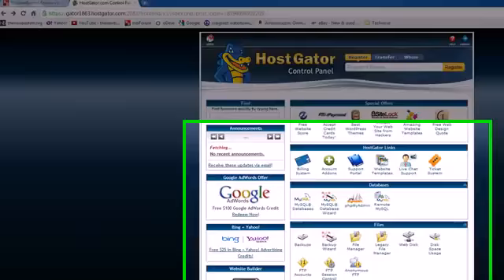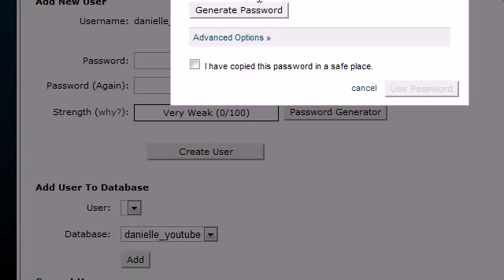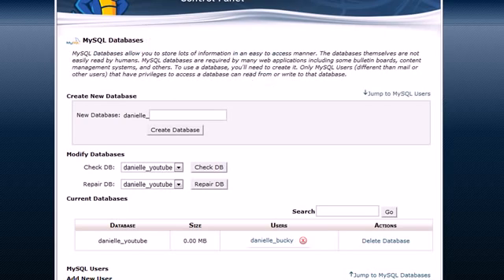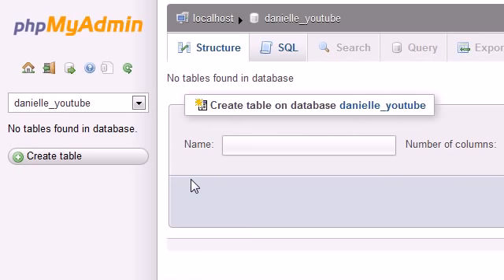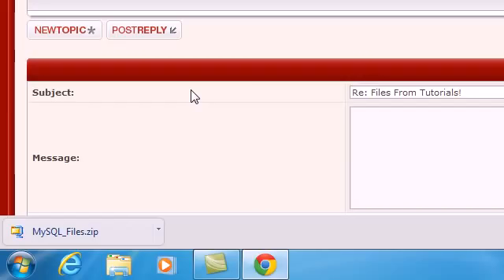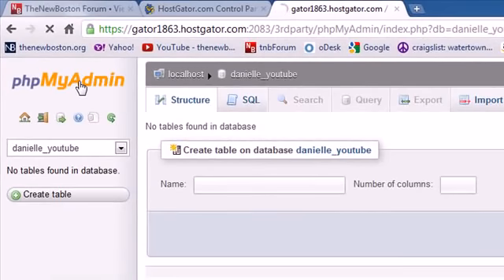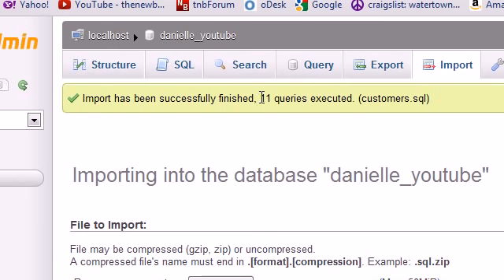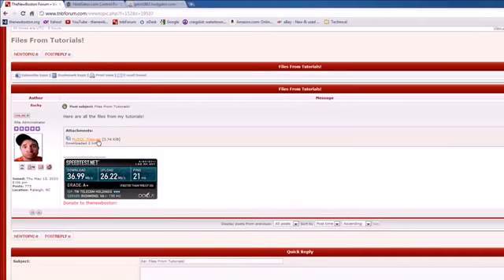Mysql Tutorial For Beginners - Creating a Database